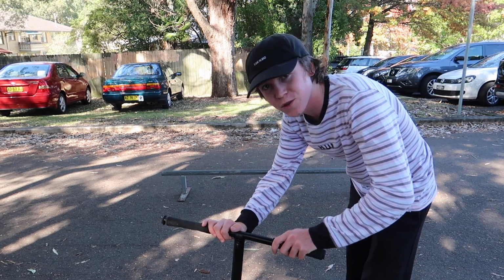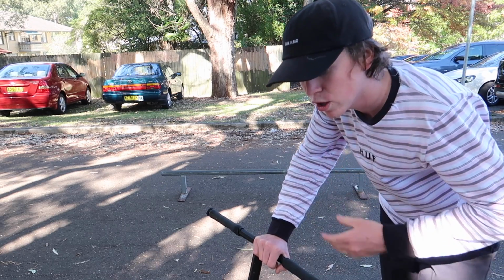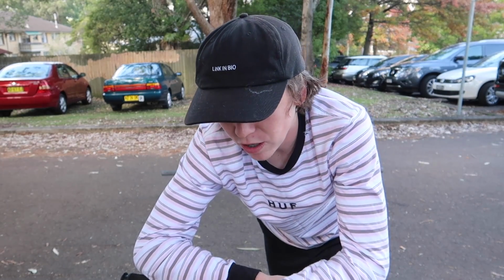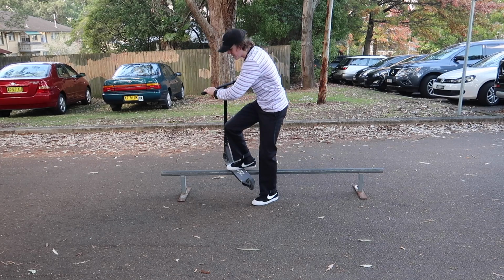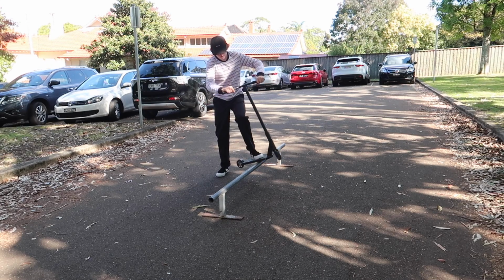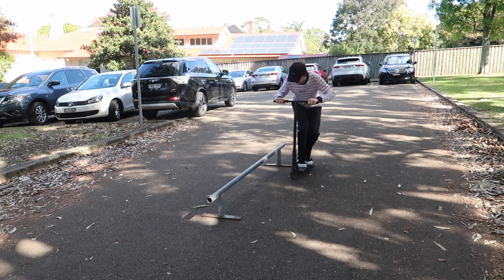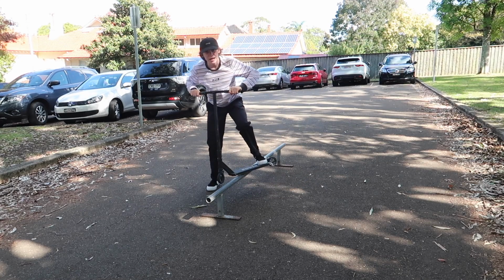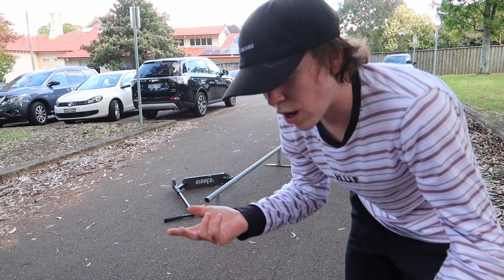HOW TO RAIL GRIND ON A SCOOTER!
A few tricks and tips on how to get over the fear of grinding a rail on a scooter for your first time. I teach you some simple methods on how to boardslide on a scooter. I really hope this video did help you and if it did or you enjoyed it in any other way please let me know by hitting that subscribe button, turning on post notifications, dropping a like on this video and leaving a positive comment below! Cheers homies!